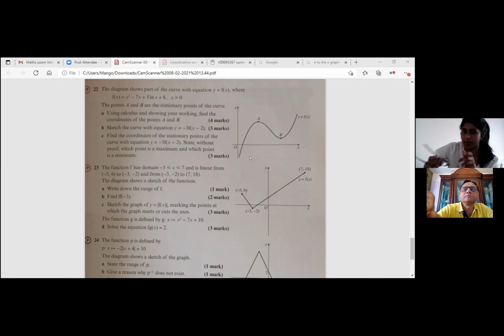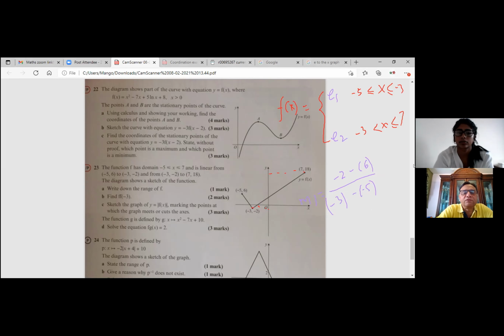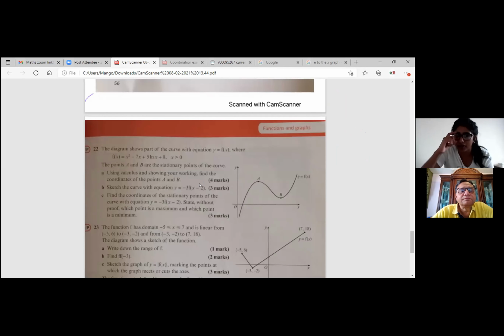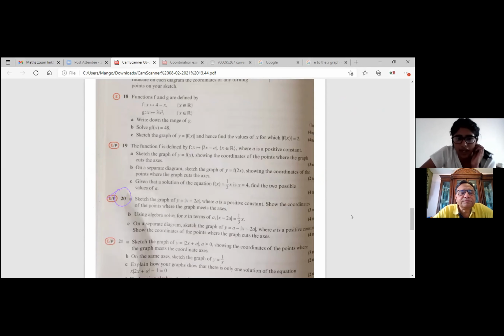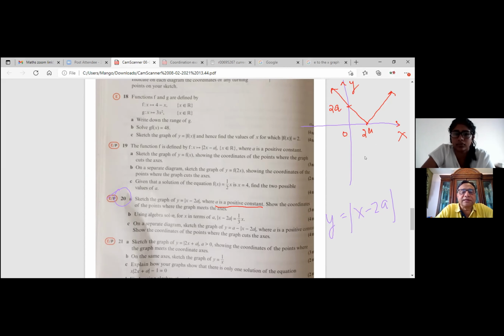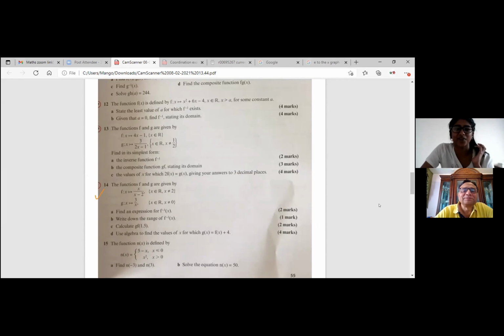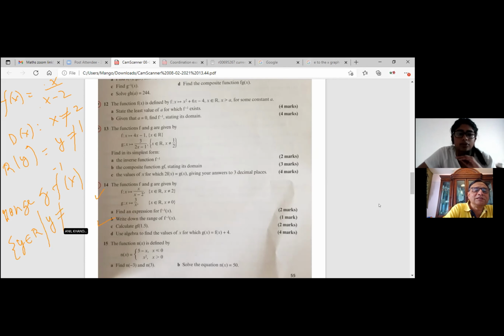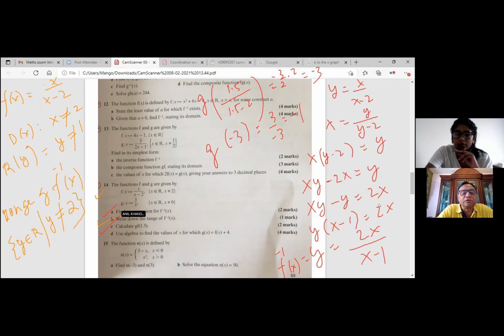Clear Doubts On-Line Inverse and Composite Functions for Amy in London UK Join Anil Kumar Classes